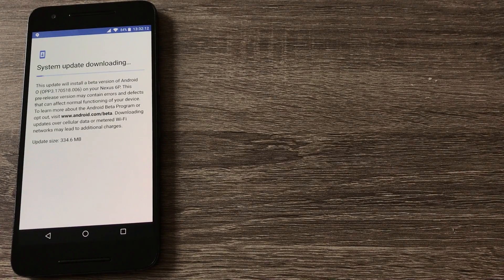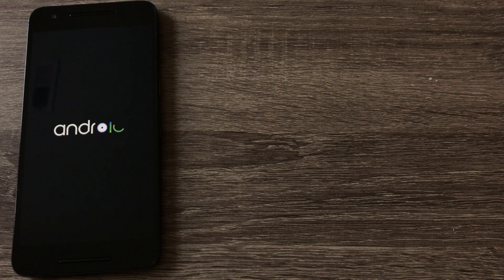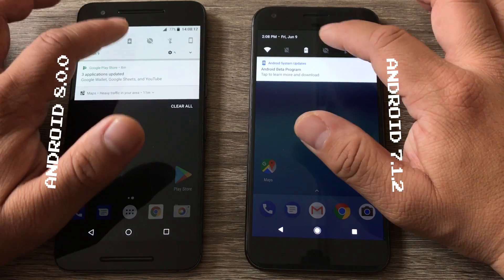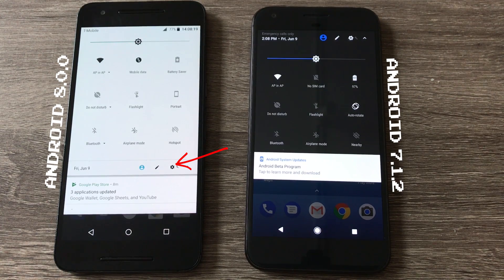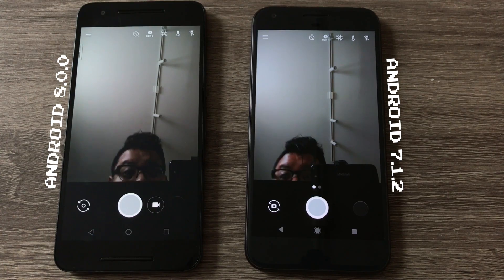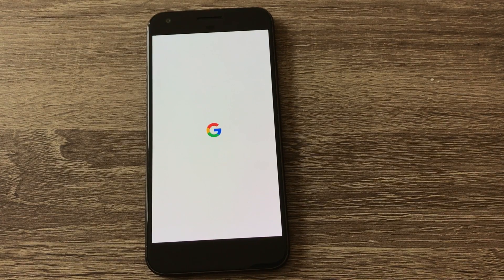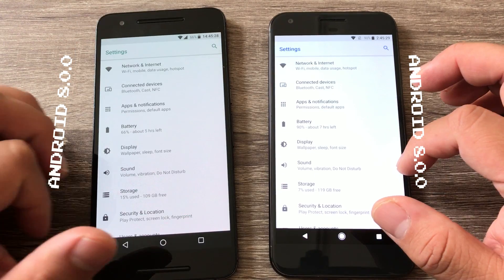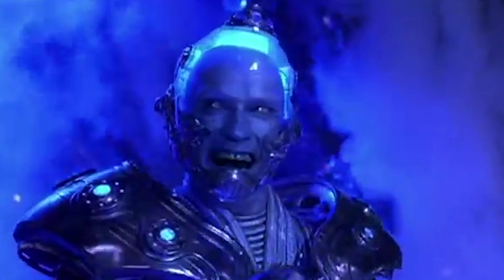Android O Developer Preview 3 for my Nexus 6P and Google Pixel XL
In tonight's video I go over Android O(rtega) Developer Preview 3 for my Nexus 6P and Google Pixel XL. I also do some side-by-side comparison stuff and maybe some butt stuff.

Wait, what?